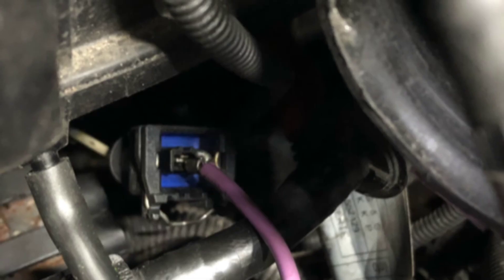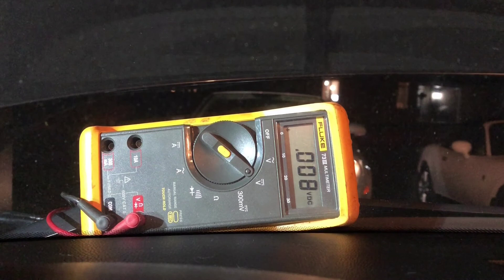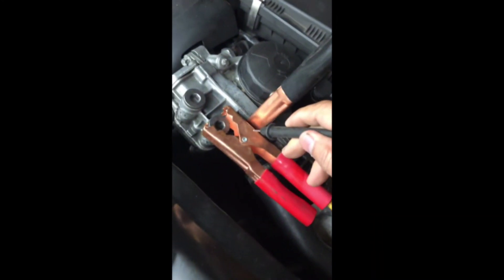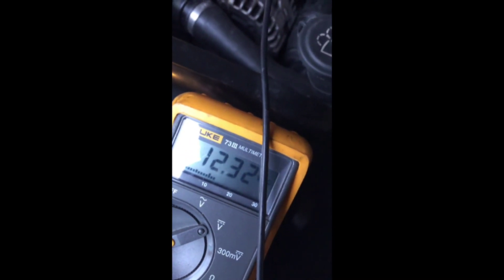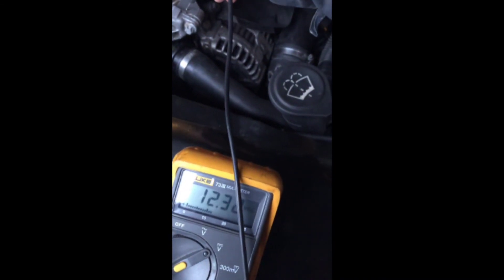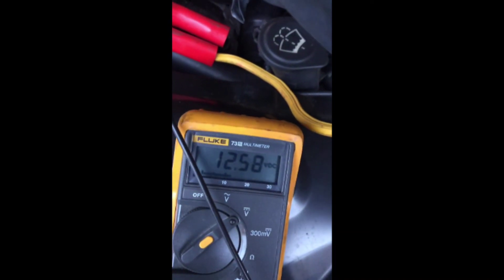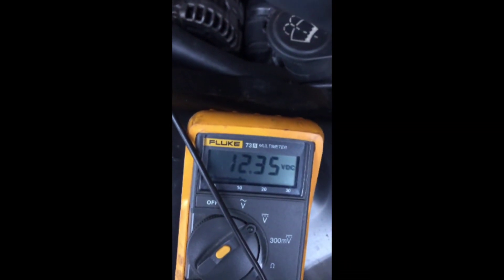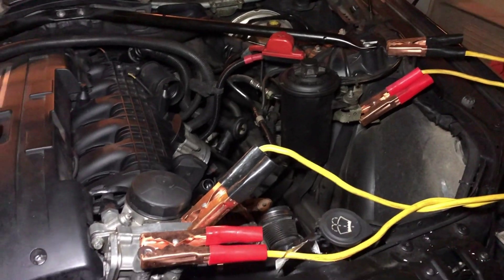BMW 535Xi - E60 No start - Starter won’t crank - problem found - defective GND cable- Part 2 of 3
Checking starter voltage, starter signal wire (white wire that plugged in the back of starter solenoid) . You can see in the video that I had made a purple jumper to connect to my bolt meter. Push start button and you need to see close to 12 volts .  If you don’t see 12 V . Start looking at relay or fuse .

My Issue for no start is the defective ground cable (grounding strap) from chassis to engine ground. With temporary ground cable connected from chassis to engine ground, the starter crank! Engine started !

Video part 3 will cover ground cable location on the car, and the replacement.

For engine starter replacement process and tools you need for the job, watch this video
“BMW 2008 535Xi - E60 Engine Starter Location and Replacement”

Link for part 3 video:
BMW 535Xi - E60 Starter won’t crank - Part 3 of 3 solution found - replace GND cable